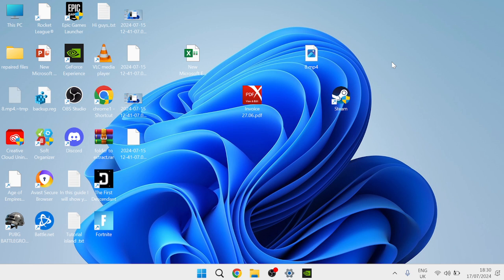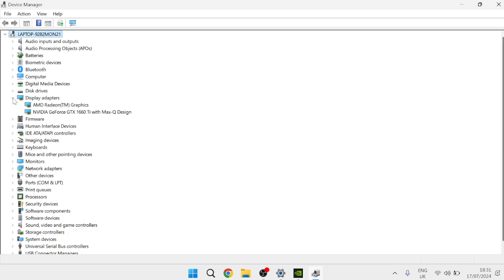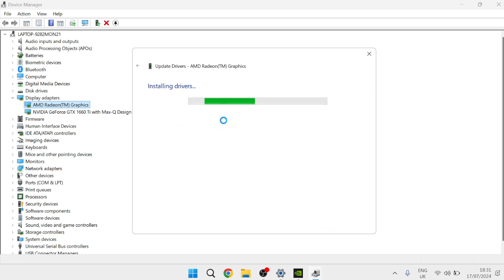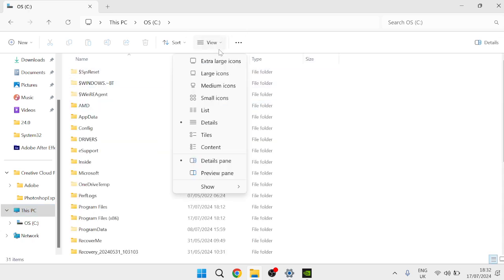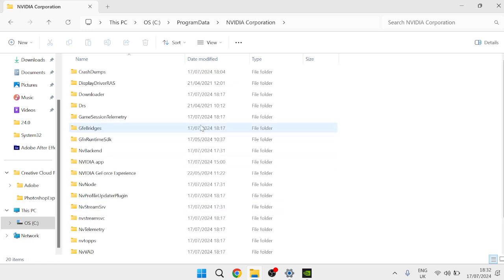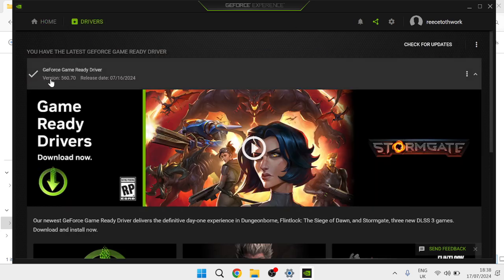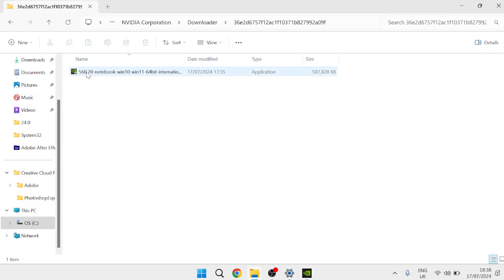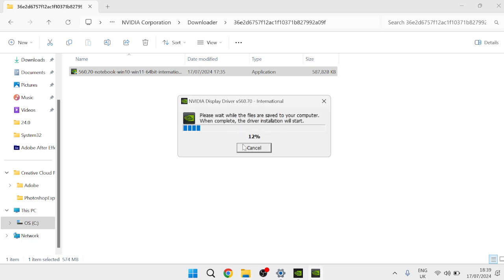FIX GeForce Experience Installation Cannot Continue Error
Facing the "GeForce Experience Installation Cannot Continue" error? Follow our step-by-step guide to quickly and easily resolve this common issue, ensuring your GeForce Experience is up and running in no time.